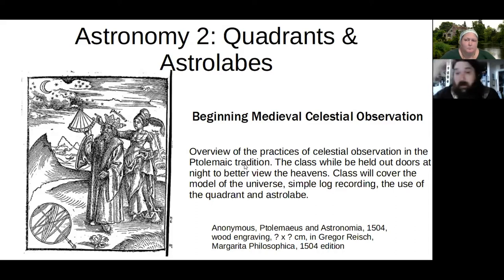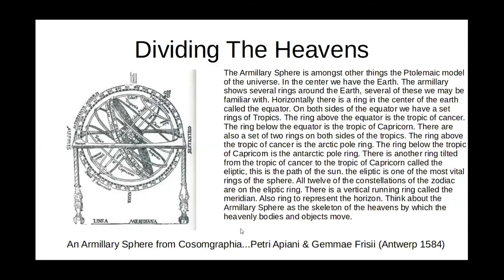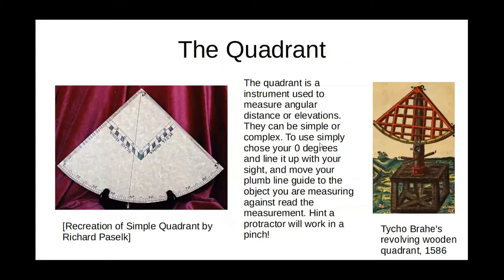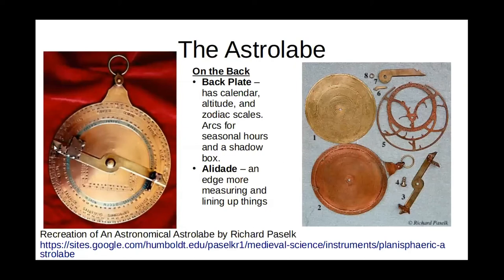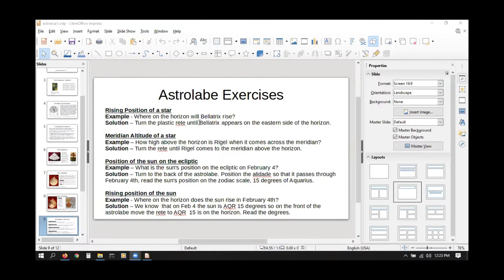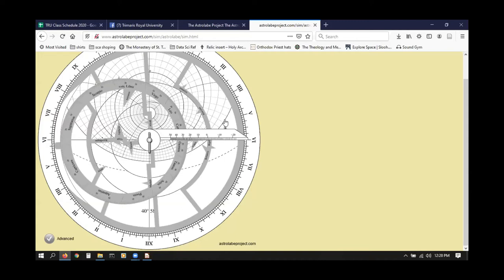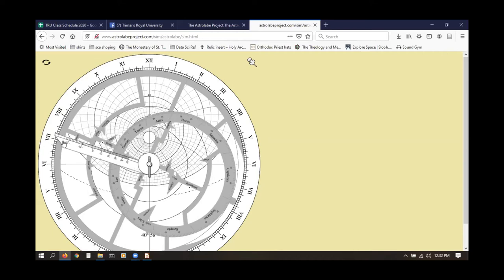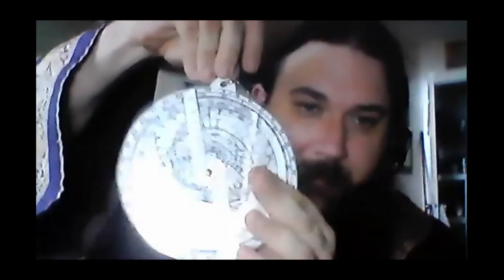TRU 2020 - Astronomy 102 - Quadrants & Astrolabes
A TRU 2020 class by HL Taran Saraev